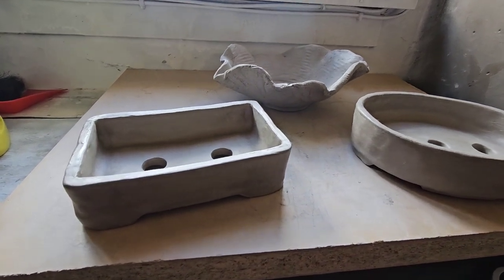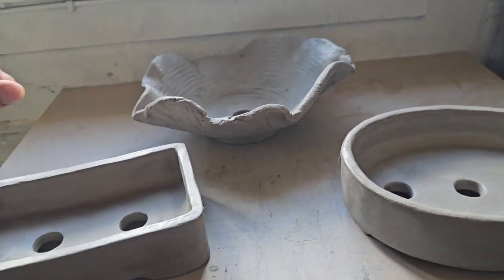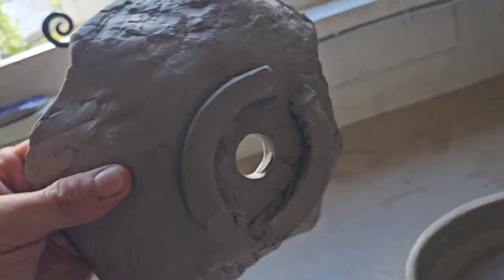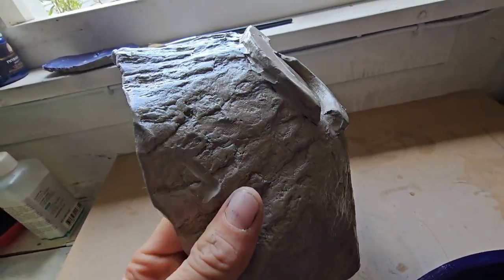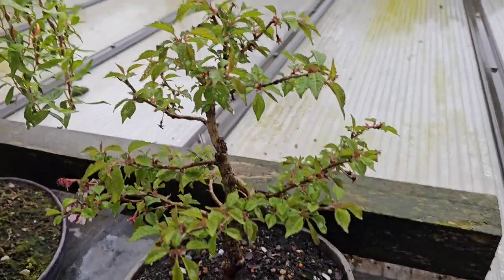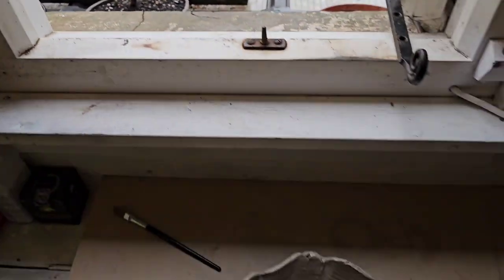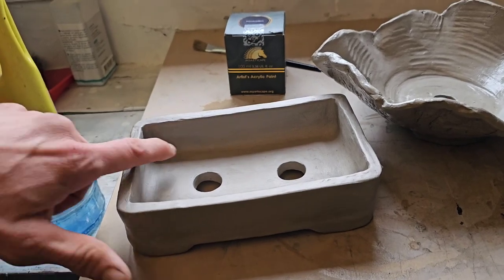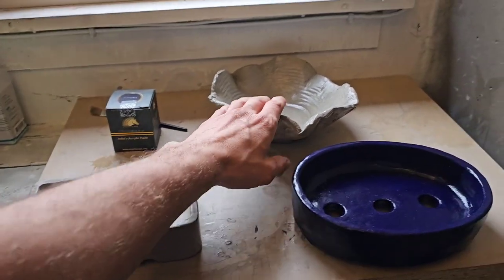Air Dry Clay Bonsai Pots Made My Me An Amateur